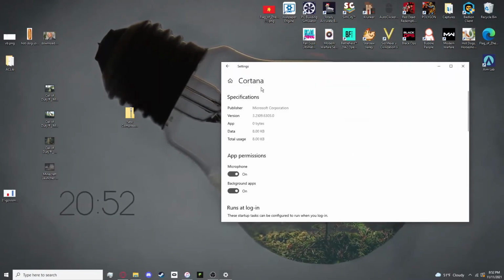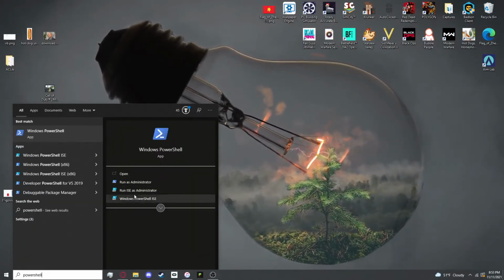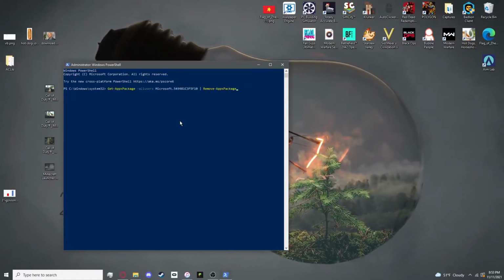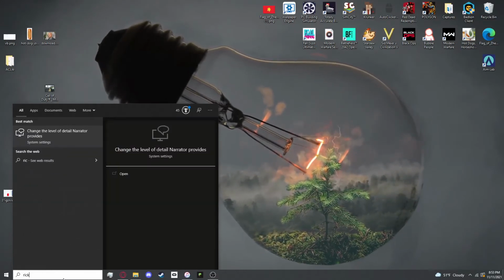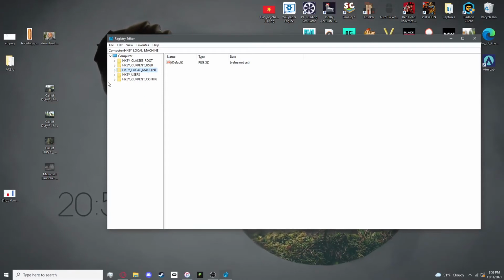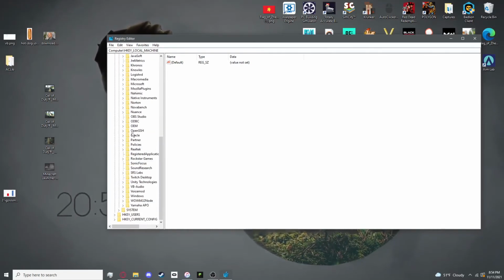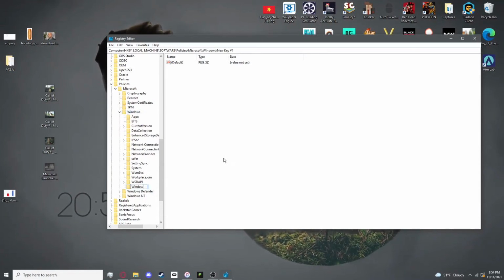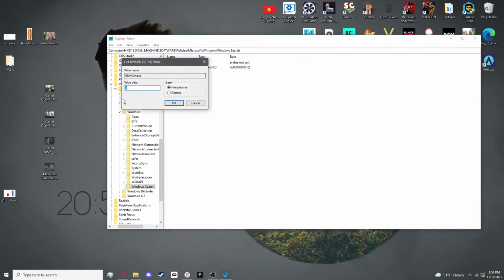How to permanently remove Cortana from your Windows PC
I hate Cortana. And if you've clicked this video, I assume you do too. This is a quick little tutorial on how to permanently remove it. Have a great day!

Get-AppxPackage -allusers Microsoft.549981C3F5F10 | Remove-AppxPackage